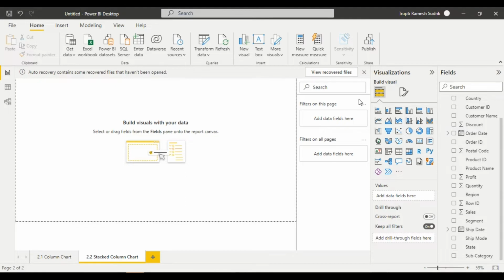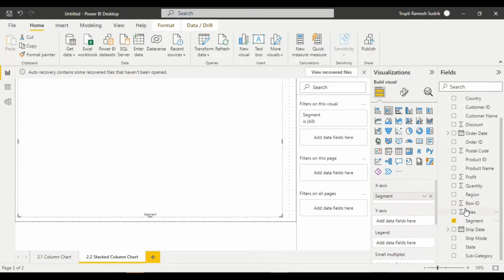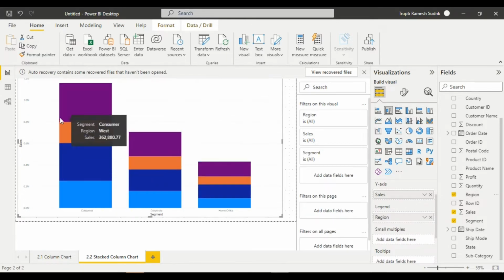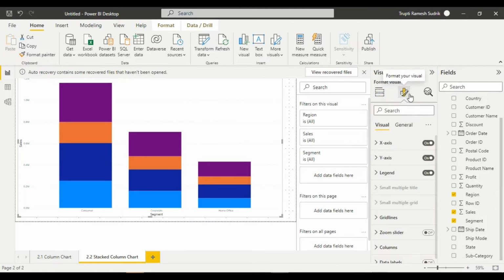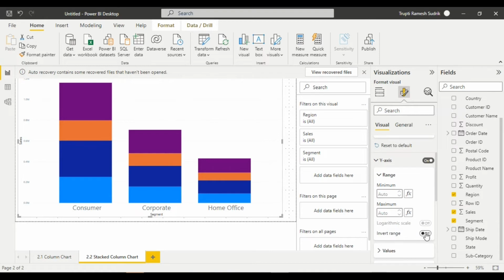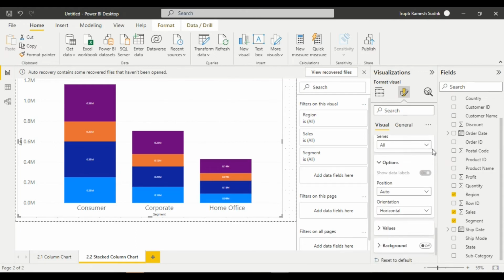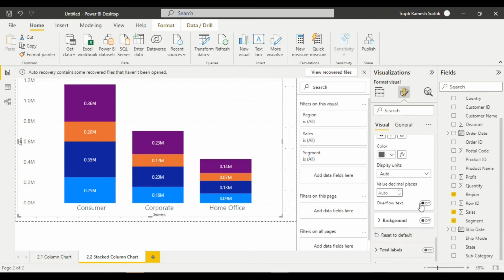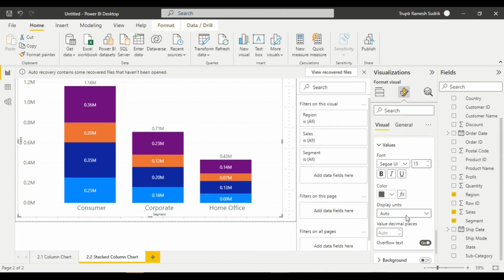2.3 Stacked Column Chart in Power BI